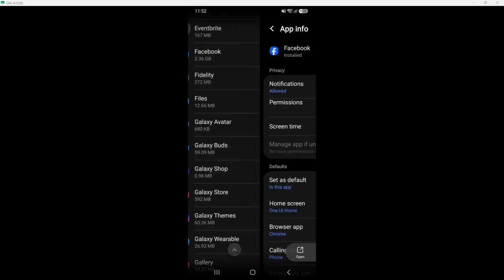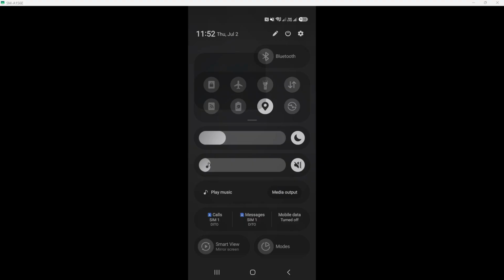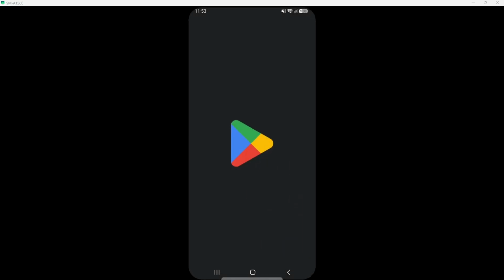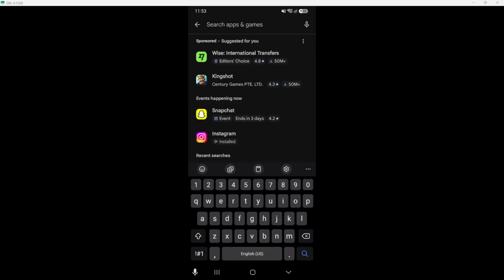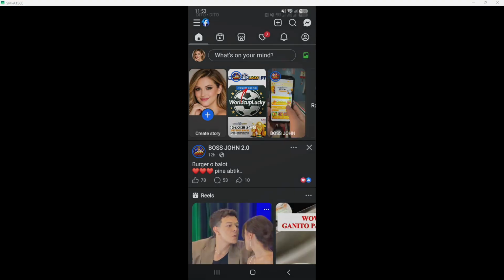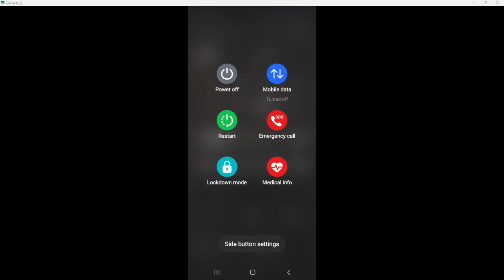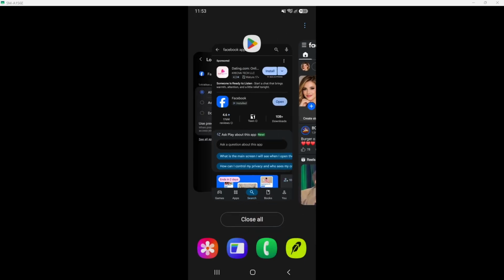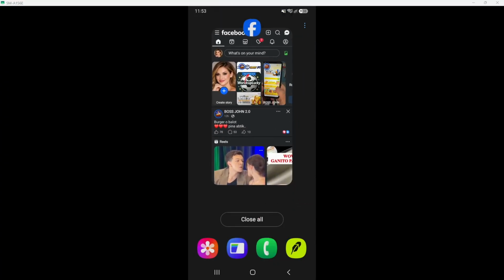How to Fix Facebook Dating Location Mismatch [2026 Full Guide]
How to Fix Facebook Dating Location Mismatch

Are you frustrated with Facebook Dating's location mismatch? You're not alone! In this step-by-step guide, I’ll show you how to fix this pesky issue and get back to connecting with potential matches in your area. First, we'll turn on Location Services to ensure the app can access your current location accurately. After that, I’ll walk you through allowing Precise Location for Facebook, which is crucial for pinpointing your exact whereabouts.

We’ll also cover tips like checking your internet connection, updating the app, and even restarting your device to resolve any bugs. By following these straightforward steps, you'll enhance your dating experience on Facebook, ensuring you see more relevant matches that are truly nearby. Don’t miss out on the chance to connect with someone special — let’s dive right in and get your Facebook Dating sorted today!